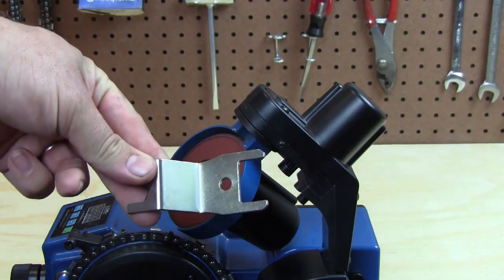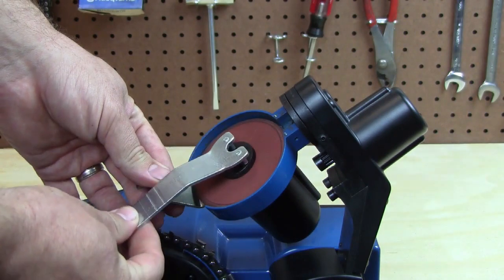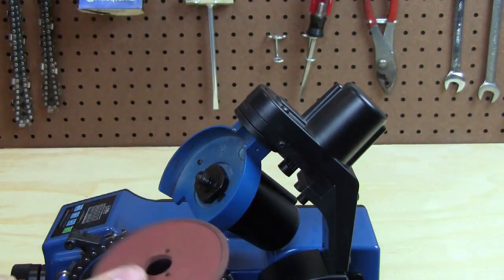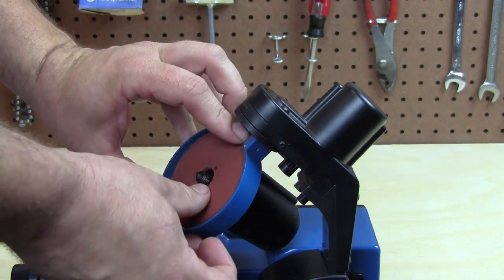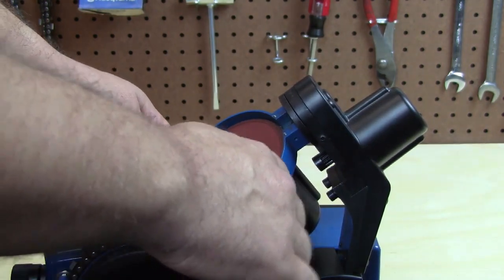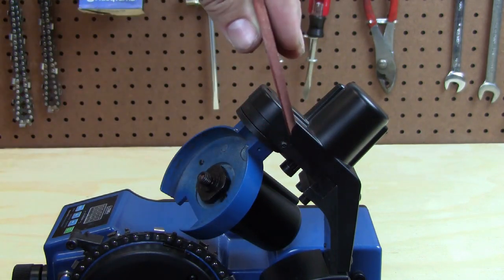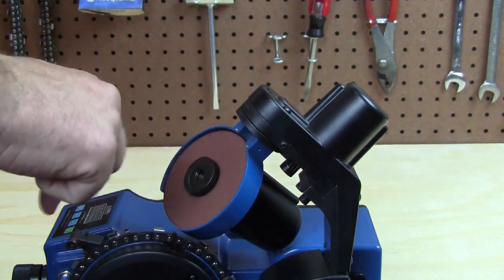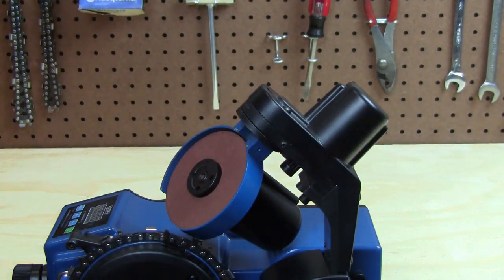Installing Grinding Wheels For Cutters Or Rakers (10/13)